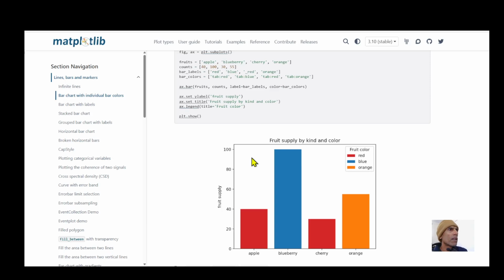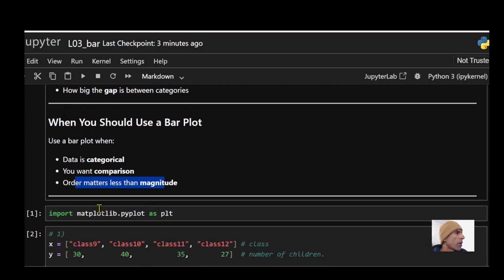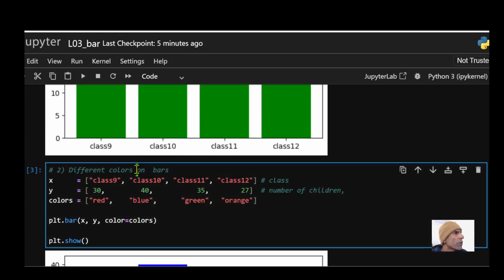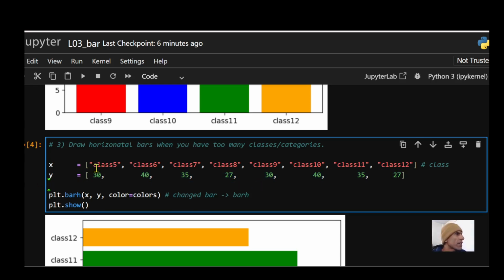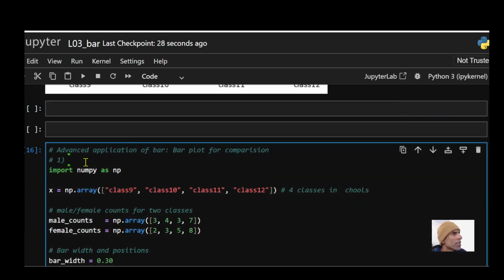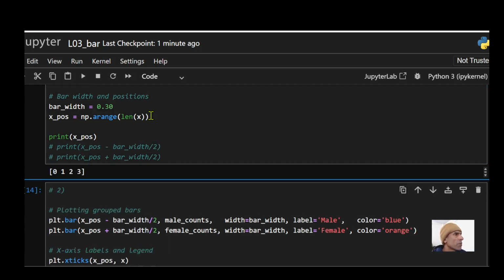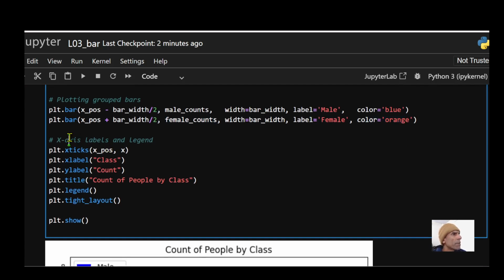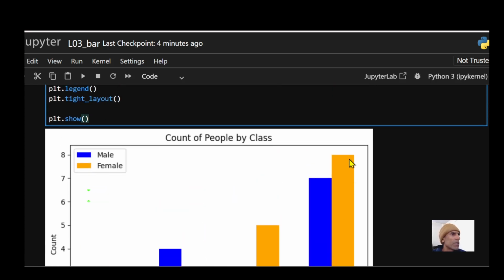3 Bar plot